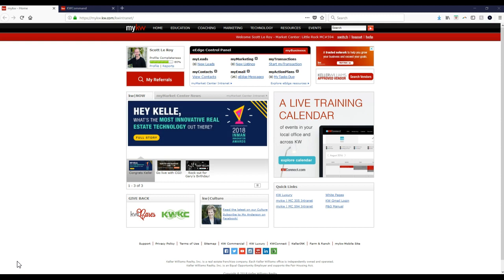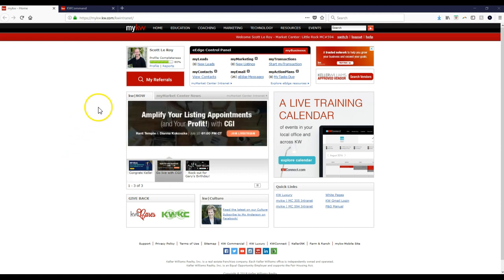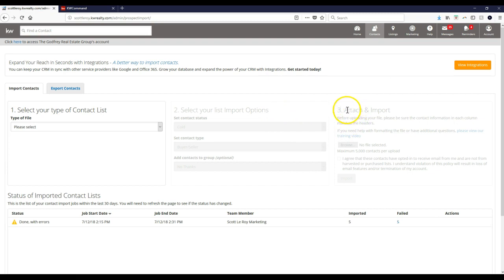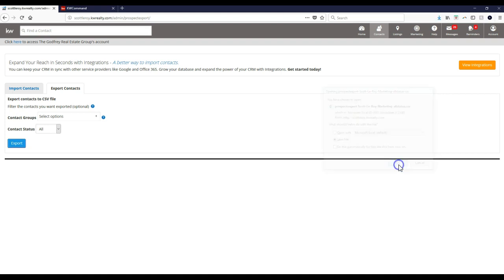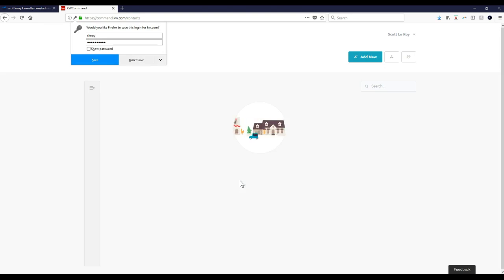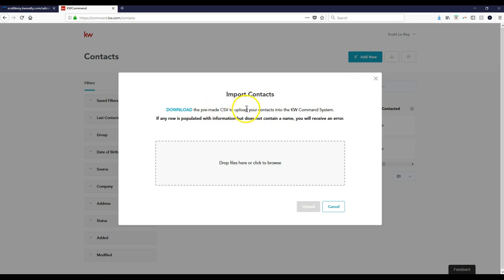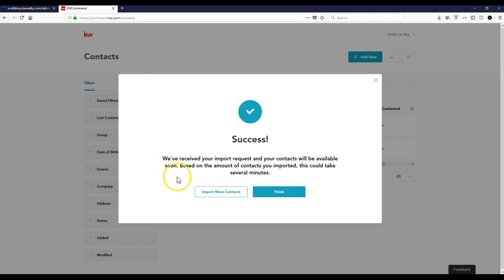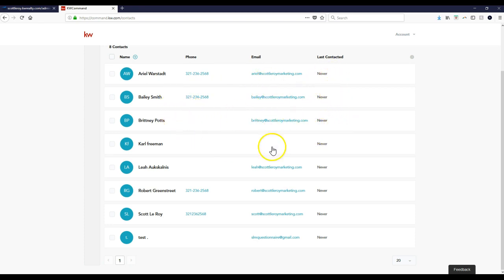myKW Tip - Import Contacts from eEdge to KWCommand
Learn how simple it is to mass import contacts from eEdge in to KWCommand with Scott Le Roy of Scott Le Roy Marketing. Please note, you must have access to KWCommand to do this.